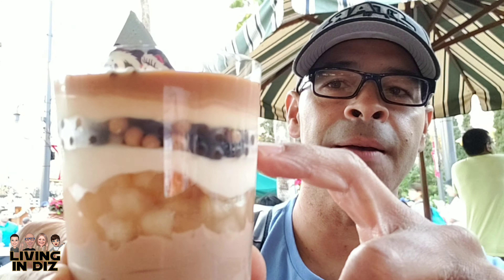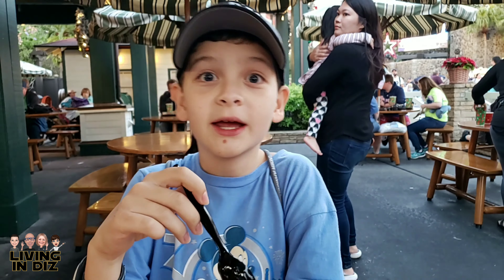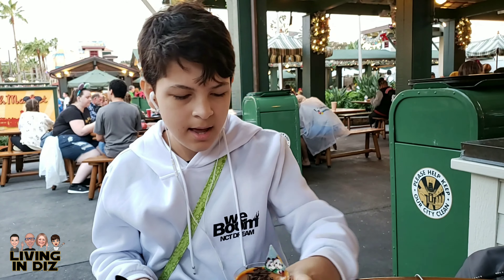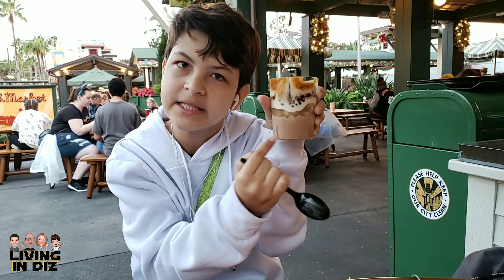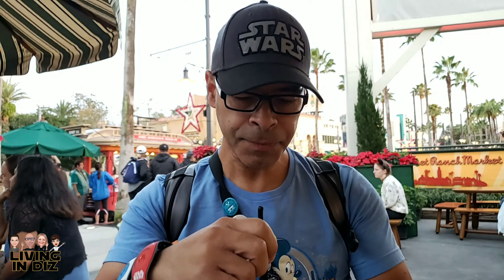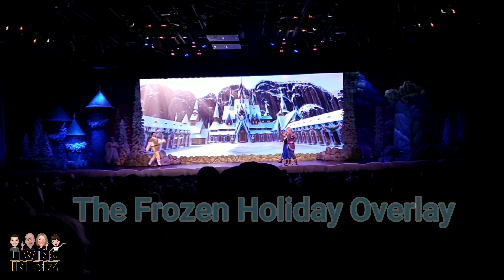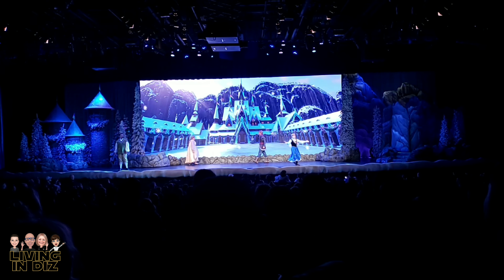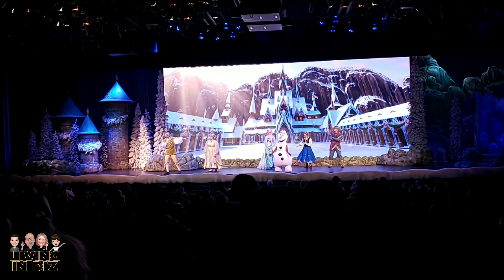Last Time for This Snack & Frozen Holiday Overlay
Come along with us to Hollywood Studios as we try a most amazing holiday treat. We also give you a look inside the Frozen holiday overlay.

We are a family of Disney lovers! Our channel is for anyone and everyone who loves Disney World! This is especially special for those who cannot be at Disney whenever they want. So when you want to make that trip and you can’t, just turn us on and “Enjoy Disney through the eyes of our family.” We are a very unique channel as we give perspectives from a mom, dad, a boy and a girl. There is no other channel on YouTube than involves the kids as much as the adults! We cover resort walkthroughs, food reviews, park fun, tips, tricks, strategies, latest merchandise in the parks/resorts and even the Disney Character Warehouse! Come along and have some fun. We love comments and love responding to them so go right ahead, no matter what the comment.

Jillian has her own channel which is about Disney World from her own perspective as well as make-up tutorials. Please follow this link: